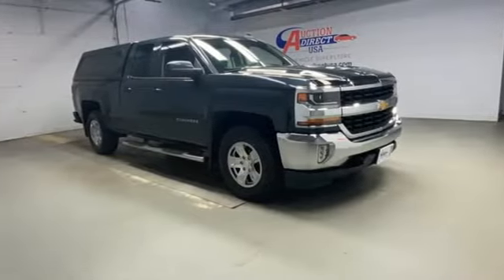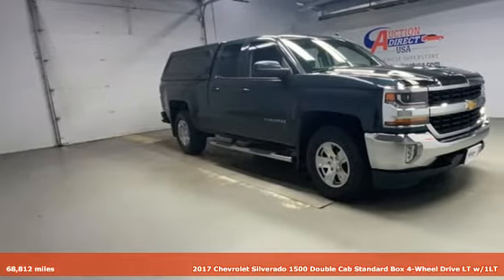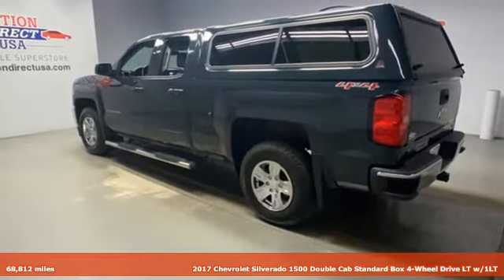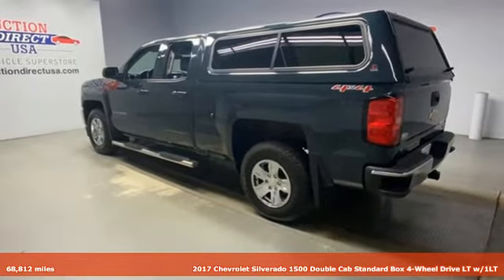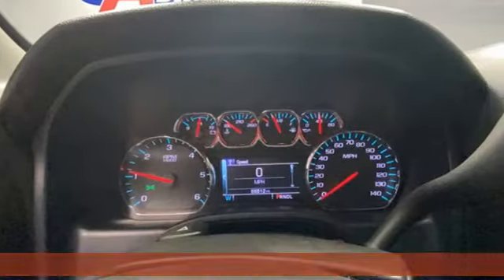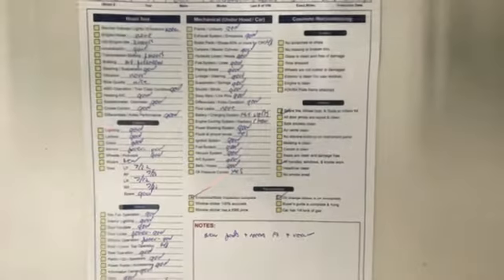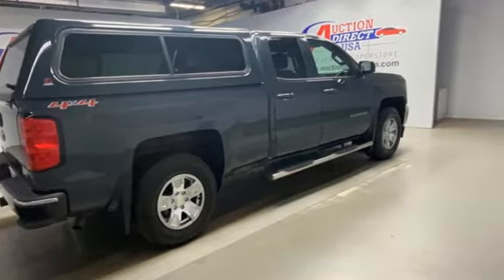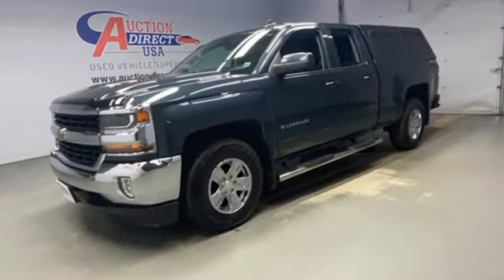2017 Chevrolet Silverado 1500 Rochester NY Victor, NY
Year: 2017
Make: Chevrolet
Model: Silverado 1500
Trim: LT
Engine: EcoTec3 5.3L V8
Transmission: 6-Speed Automatic Electronic with Overdrive
Color: Gray
Interior: Black
Mileage: 68812
Stock #: VT41161
VIN: 1GCVKREC1HZ292661
New Brakes, Backup Camera, Leather Interior, Heated Seats, Dual Power Seats, Remote Keyless Entry, USB Port, Running Boards, Chrome Wheels, This vehicle has a clean, accident-free CARFAX history report.

Address:
6520 State Route 96